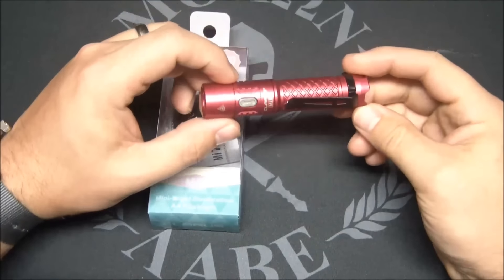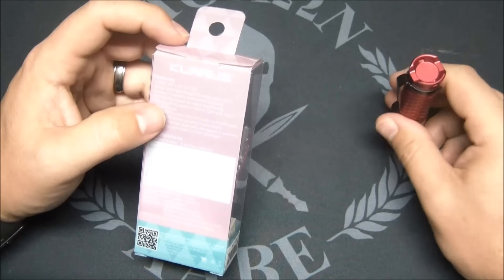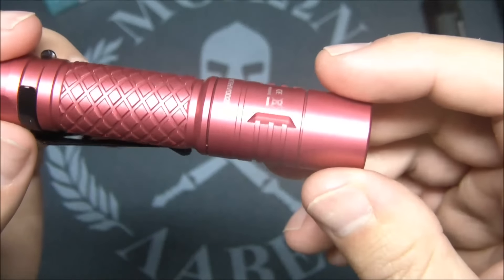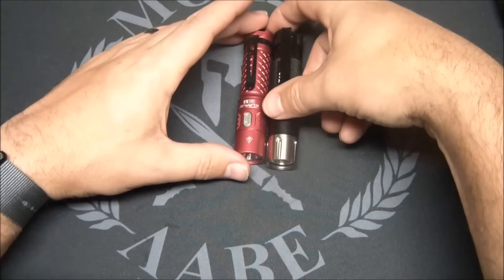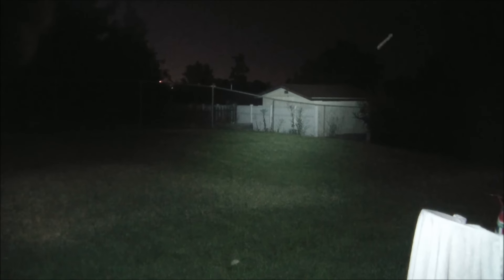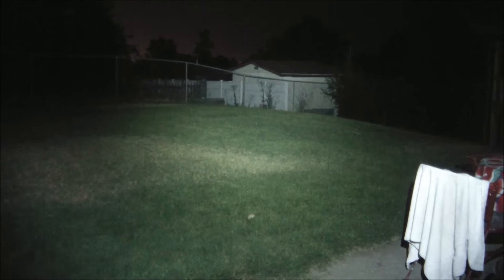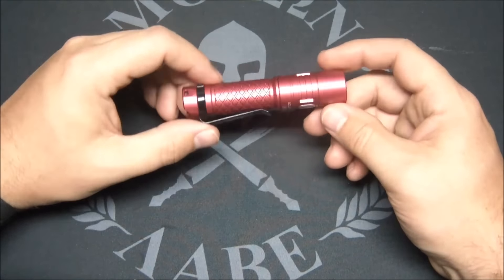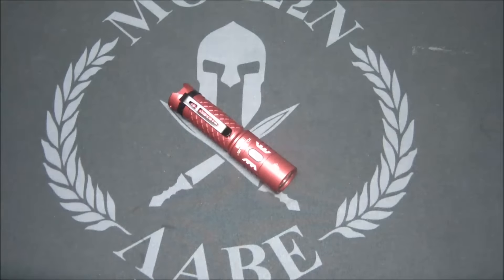Klarus Mi7 Flashlight Review-700 Lumens AA Size!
In this video I review another high output AA size light, the Klarus Mi7. It makes 700 lumens on a 14500 battery! Available in 3 colors, Red shown here, black and blue. This has become my go to EDC Light.